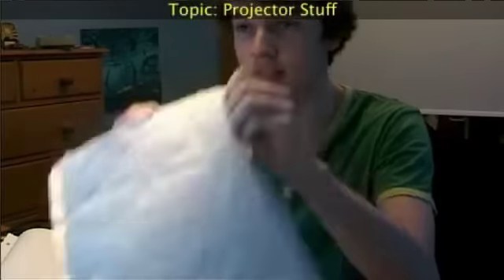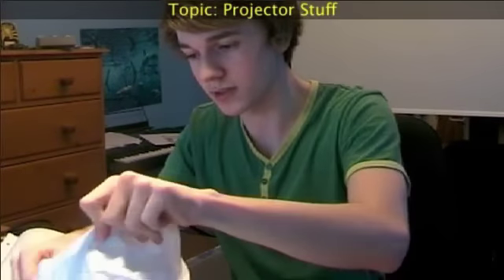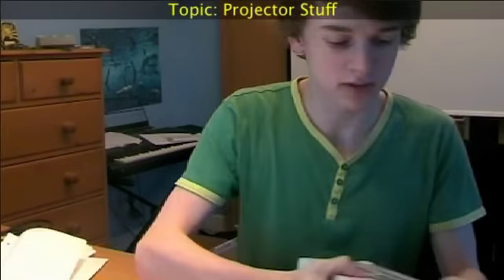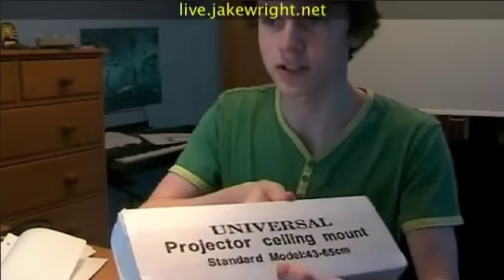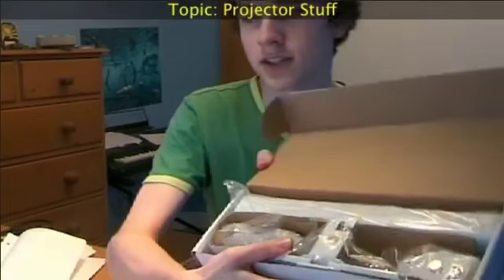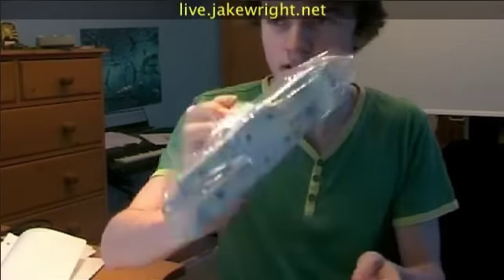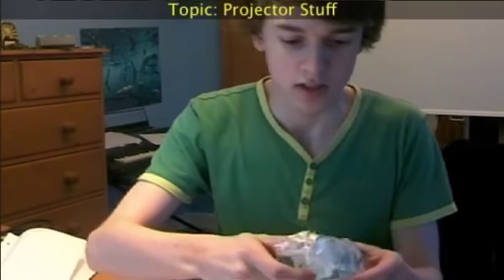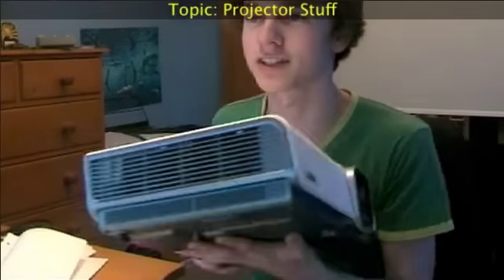Projector Accessories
You can find the unboxing of my new projector . In this video, you will merely find a quick unboxing of a 10m HDMI cable and a ceiling mount.